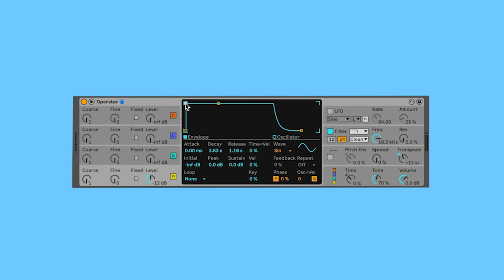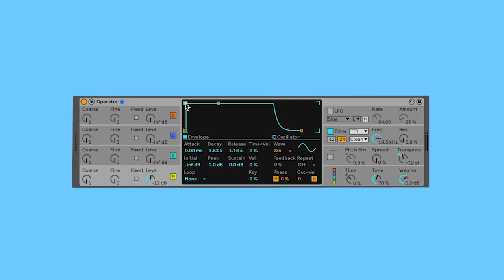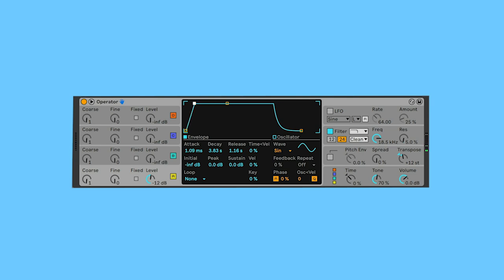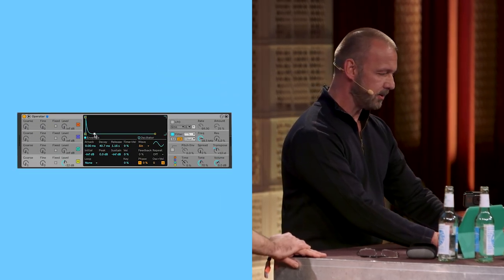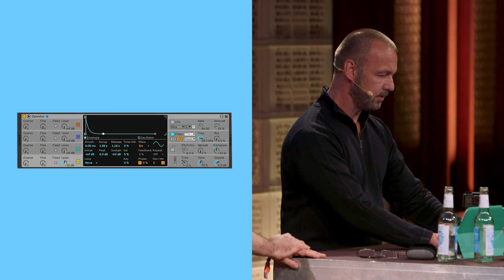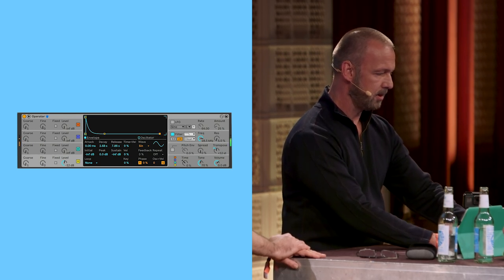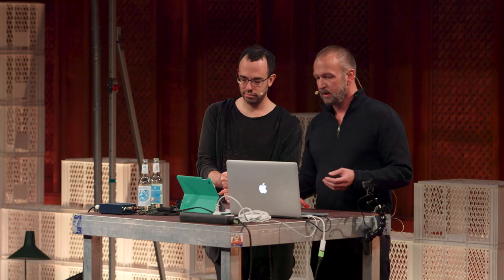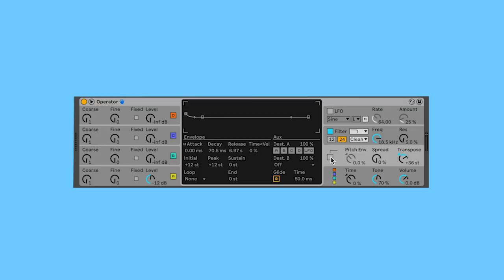Loop Shortcuts: Francis Prève – Translating sounds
Loop Shortcuts captures special moments from past Loop events where musicians, producers and other artists shared some of their tips, tricks and creative strategies.